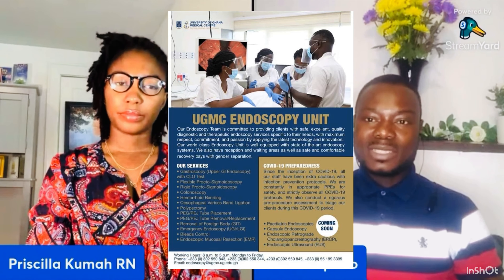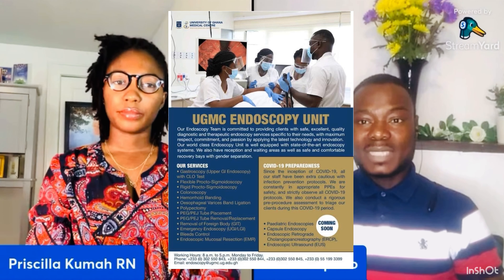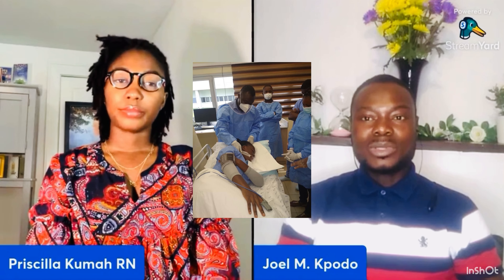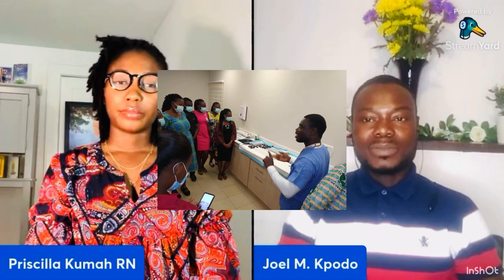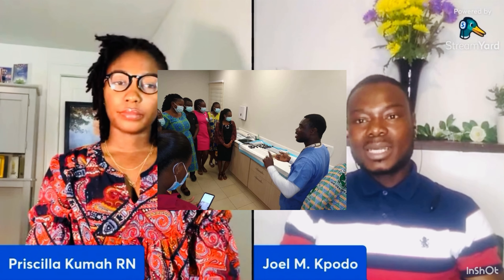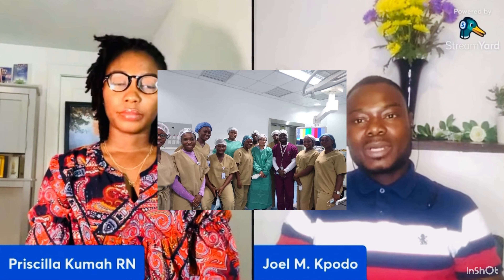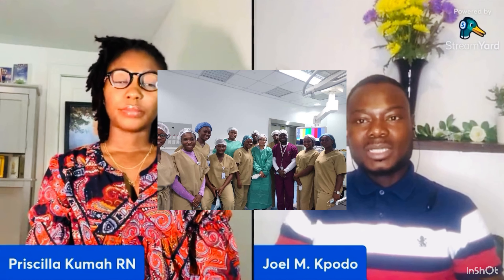ENDOSCOPY NURSING AND HOW TO PREPARE FOR YOUR ENDOSCOPY PROCEDURE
One needs detailed instructions in preparing for an Endoscopy procedure and today we have  Mr. Joel M. Kpodo, an Endoscopy Nurse, Founder and Chairman of Society for Nurses in Endoscopy and Minimally Invasive Surgery (SNEMIS) - Ghana 🇬🇭 and currently an Endoscopy Lead at Spire Healthcare, UK 🇬🇧
He talks about the preparations required for a successful Endoscopy procedure

Reach out to my Consult, USRN Pathway Consult (UPC) for your nursing migration needs.

IT DOES NOT SUBSTITUTE FINANCIAL, LEGAL OR HEALTH ADVISE IN ANY WAY! ALWAYS DO YOUR OWN RESEARCH BEFORE MAKING DECISIONS. THANK YOU.